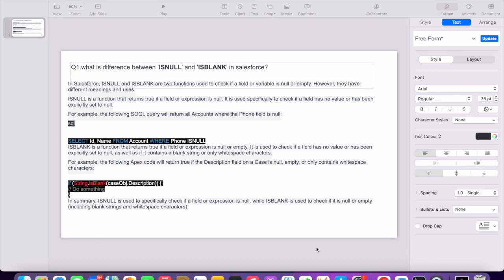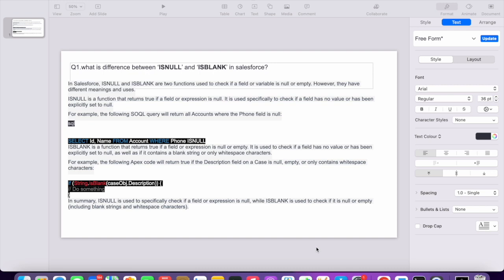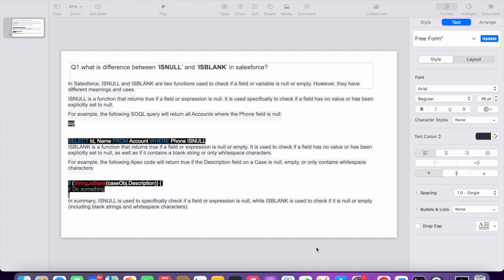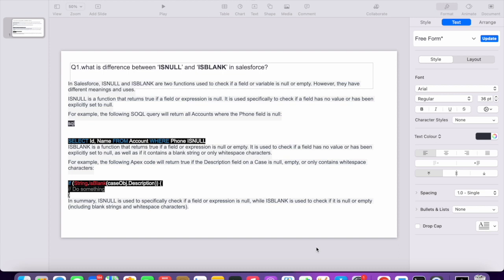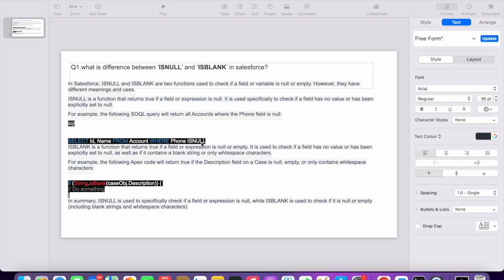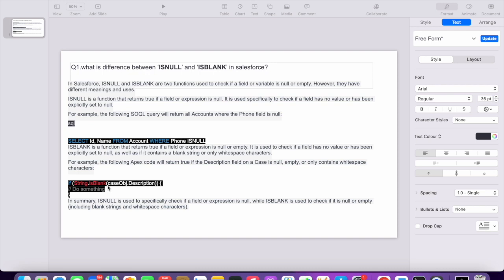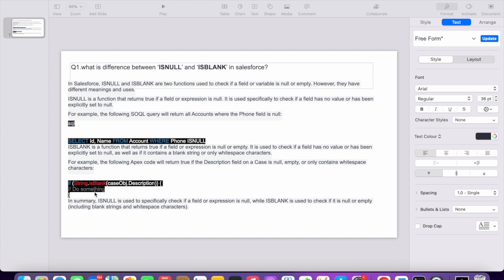Salesforce Tip: Understanding the Difference Between ISNULL and ISBLANK Functions#salesforce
salesforce Interview questions and answers-Understanding the Difference Between ISNULL and ISBLANK Functions

"Unlock the full potential of Salesforce with our expert tips, tricks, and best practices. Learn how to optimize your sales, marketing, and service operations for maximum efficiency and profitability.

salesforce developer interview questions and answers